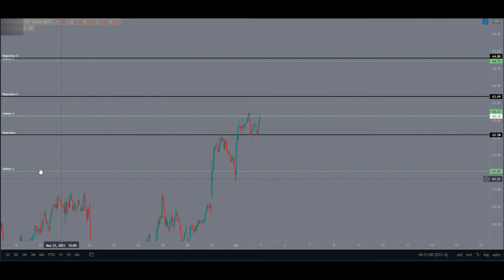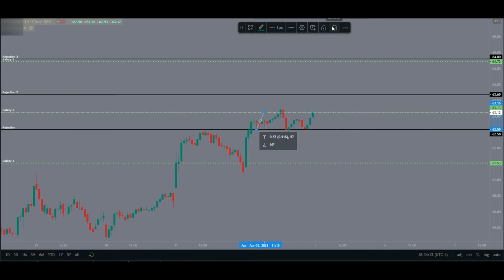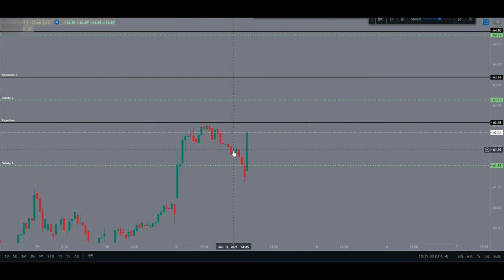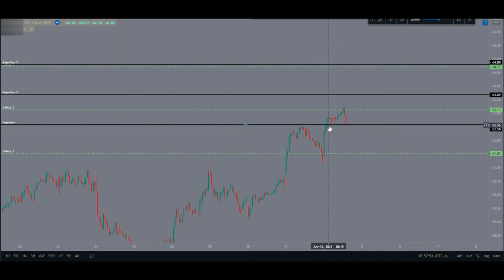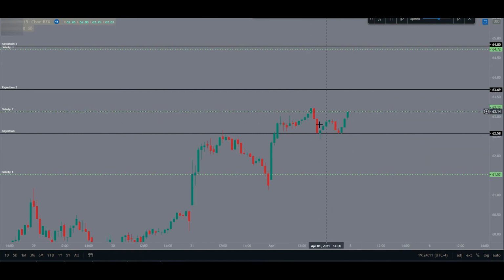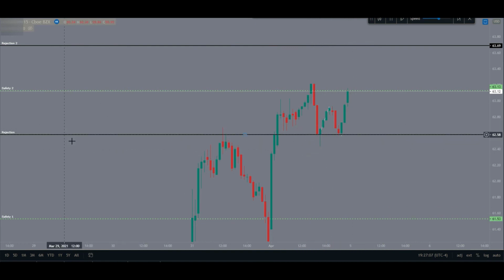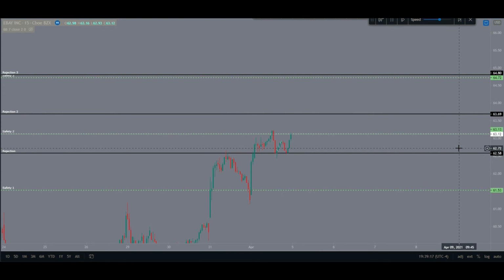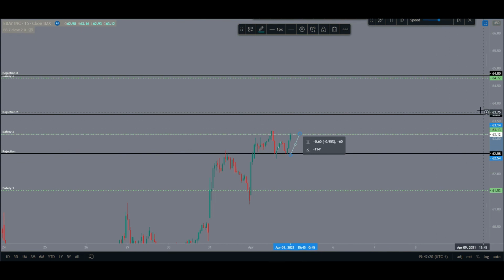Stock to buy with entry levels for next week Tuesday April 9, 2021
Bullish stock with price levels and candlestick analysis to trade for next week.
Try out my price analysis and see if you like the performance, see if it makes your trading life easier and more successful.

Good luck! I've added some extra notes in the template.